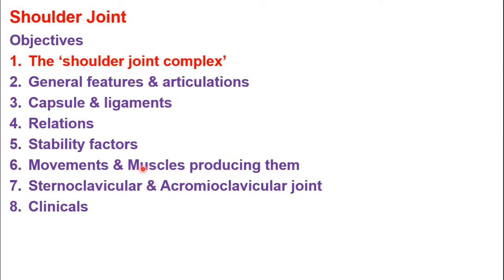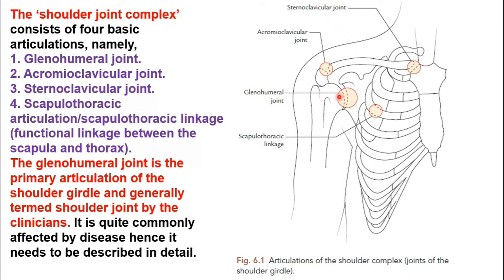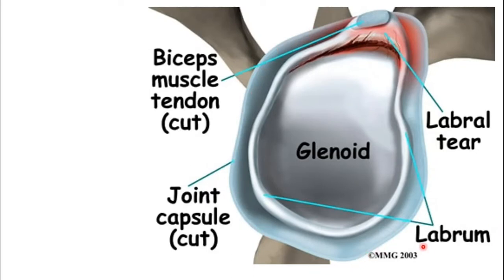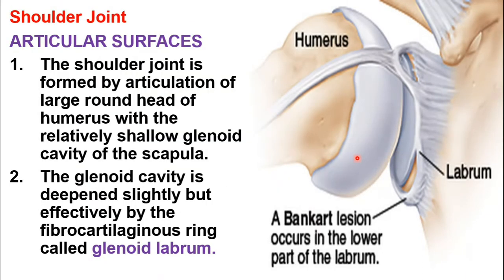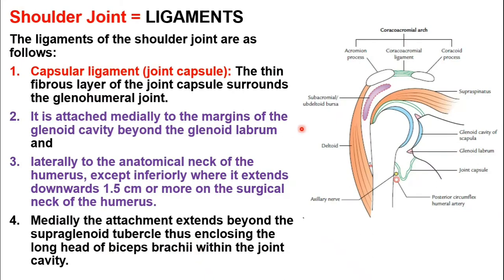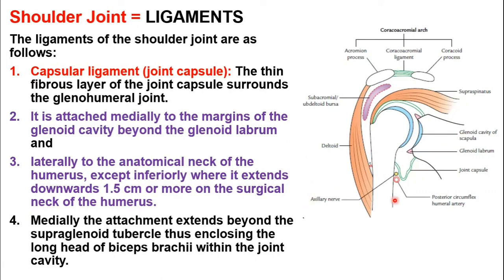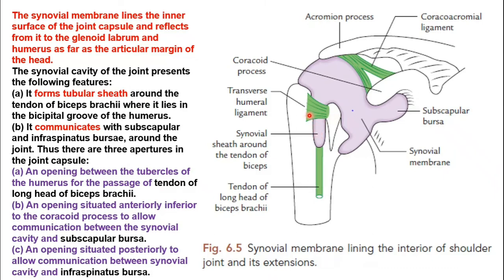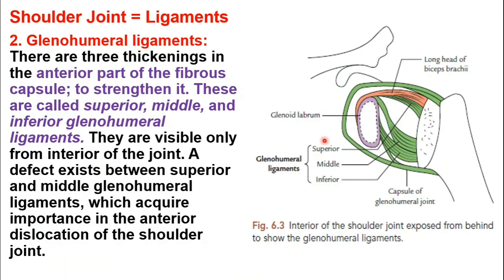shoulder joint - movement- bone muscles- human anatomy- lecture part 01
The shoulder is made up of two joints, the acromioclavicular joint and the glenohumeral joint. The acromioclavicular joint is where the acromion, part of the shoulder blade (scapula) and the collar bone (clavicle) meet. The glenohumeral joint is where the ball (humeral head) and the socket (the glenoid) meet